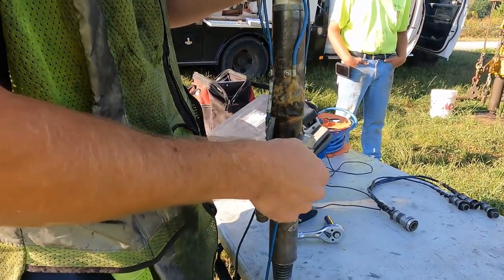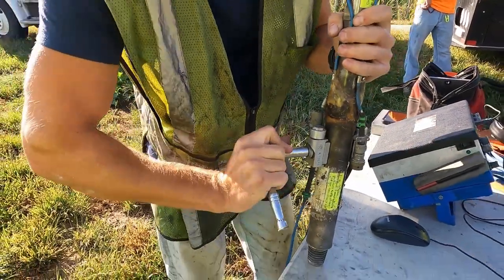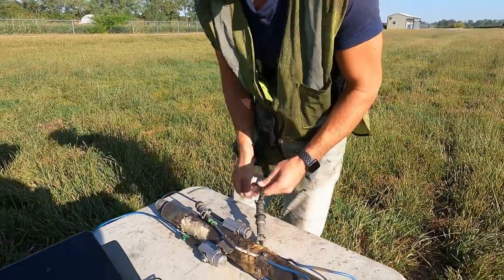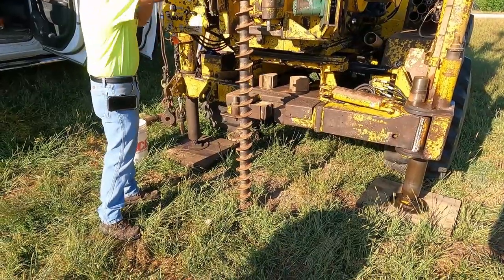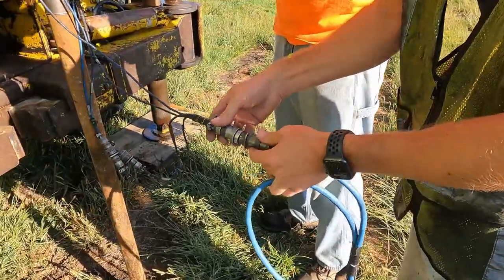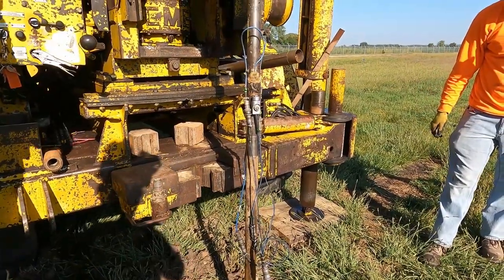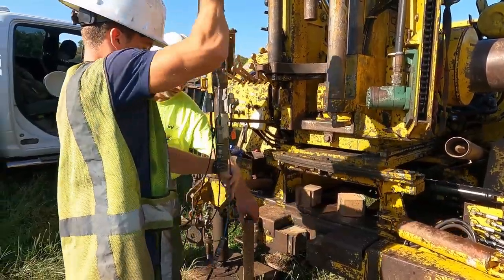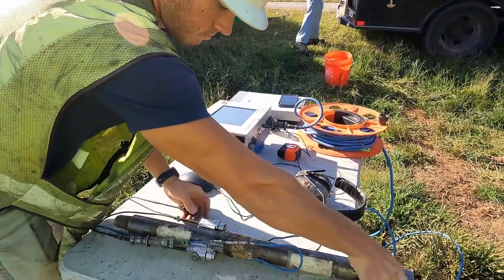SPT Hammer Calibration Procedures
In this video I show you the overall procedures for performing SPT hammer calibrations for drill rigs.  SPT hammer calibration is important for normalizing the raw measured blow counts to N60 values as the early develop of geotechnical engineering design practices that are still used today were developed from investigations with an overall hammer energy efficiency of 60 percent.  Modern safety hammers have much higher average efficiencies which result in lower blow count values as compared to values normalized to N60 values.  Knowing what the normalized N values should be for samples collected using modern hammers is particularly important for liquefaction studies.